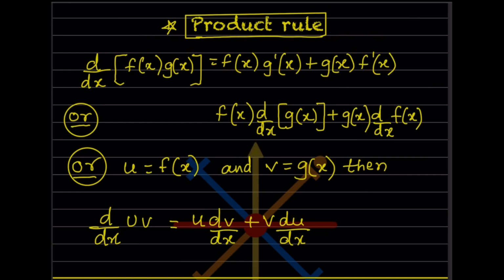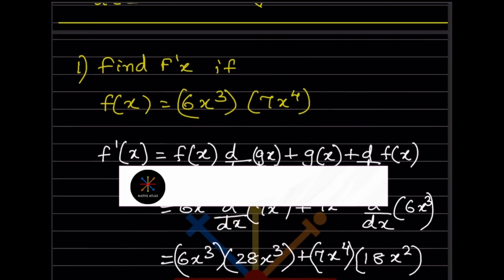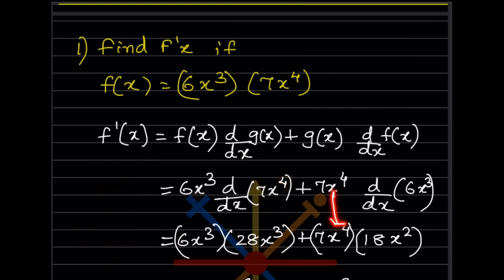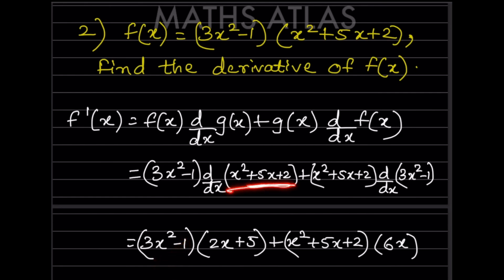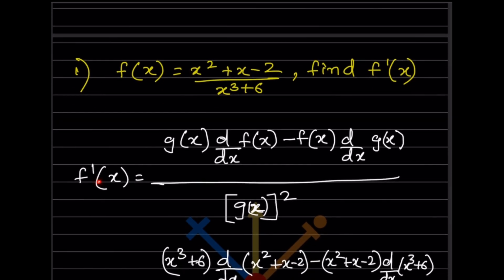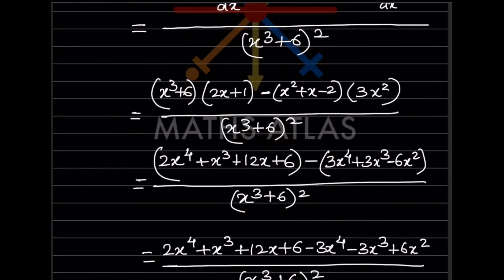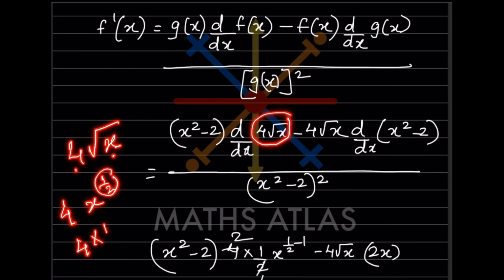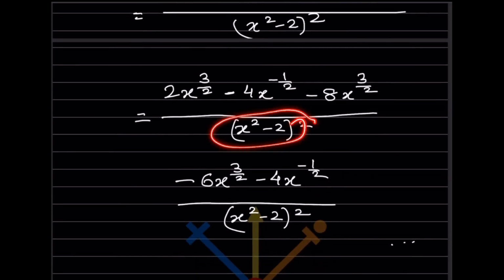Calculus Product and Quotient Rules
In this comprehensive video, we'll dive deep into the fundamental calculus concepts of the product rule and quotient rule. You'll learn how to effortlessly differentiate complex expressions involving multiplication and division, equipping you with the essential skills to tackle a wide range of calculus problems. Whether you're a student, a math enthusiast, or a professional, this video will provide you with a solid understanding of these powerful differentiation techniques.

Differentiation
maths
calculus
rates of change
 gradients
 derivatives
 functions
variables
algebra
formulas
 quotient functions
product rule
 chain rule
 antidifferentiation
 integration
mathematical operations
 grouping symbols
pure maths
 A-level maths
calculus revision
 differential calculus
mathematics education
Power rule
Limit definition of derivative
High order derivatives
Derivative applications
Critical points
Differentiation of polynomials
Trigonometric
derivatives
Beginners calculus
Maths for college students
Learn calculus fast
Calculus study tips